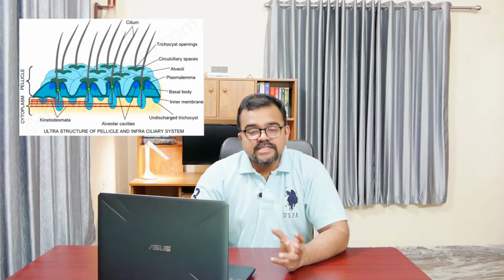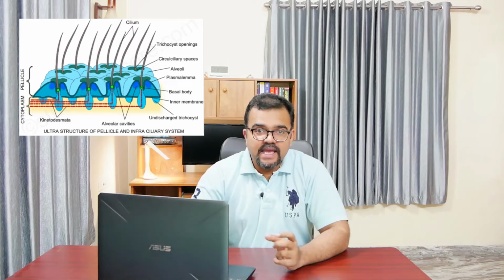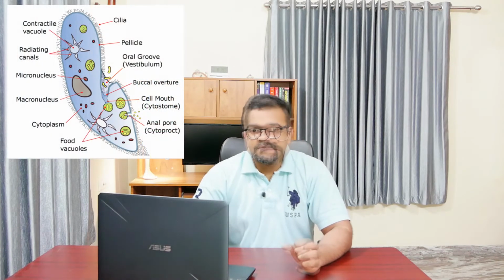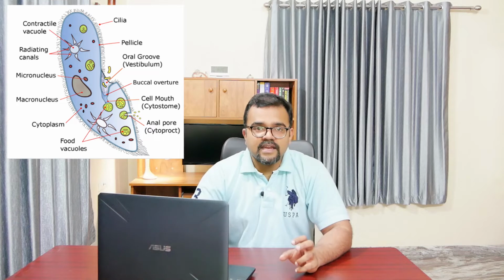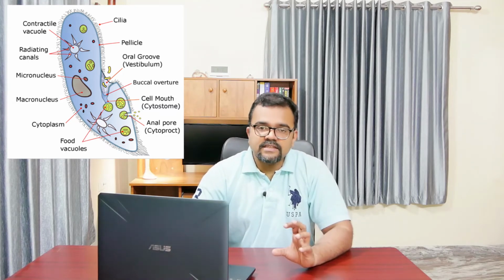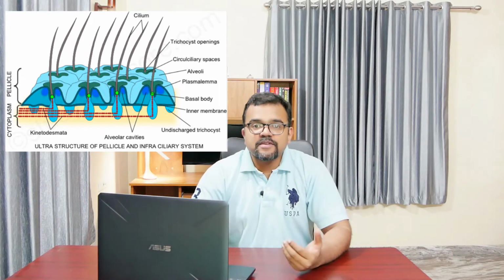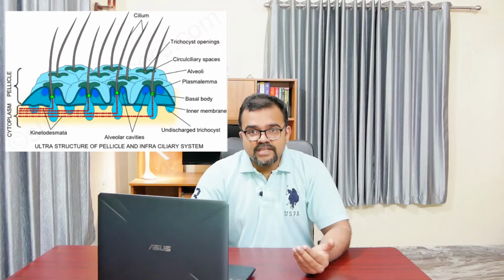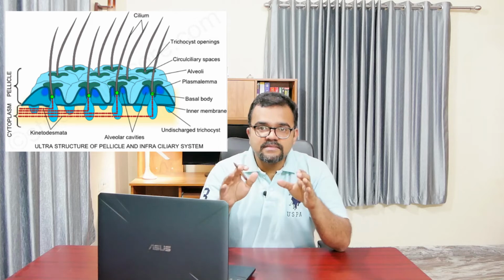Phylum Ciliophora e.g. Paramecium